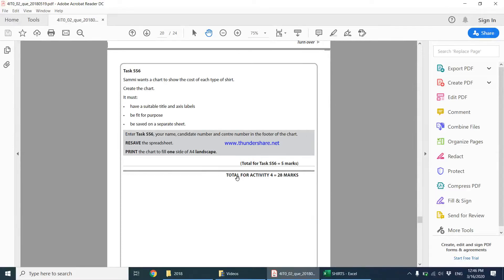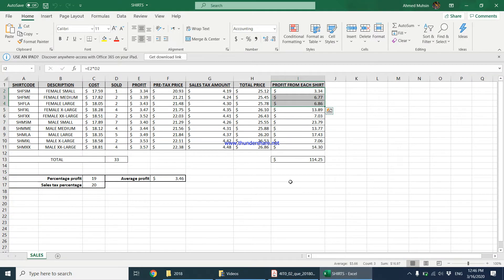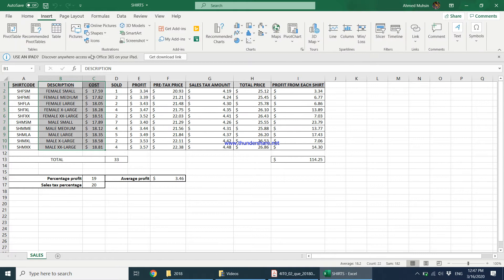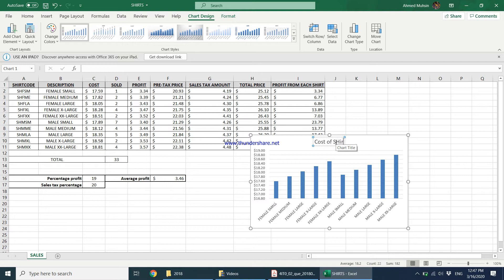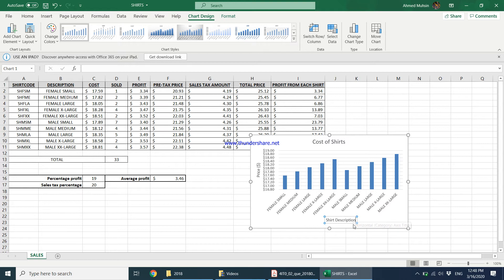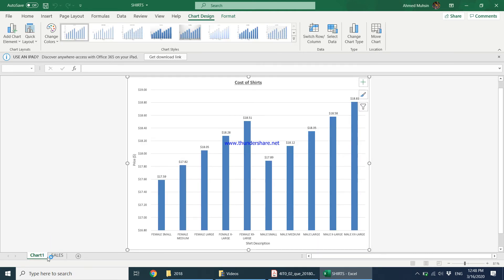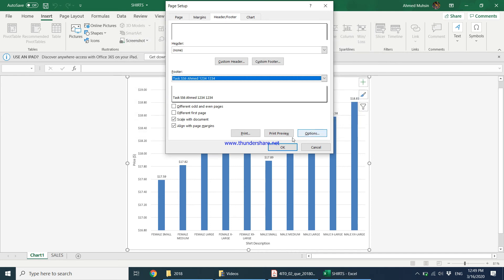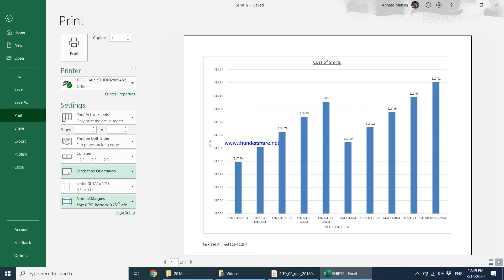2018 - Task SS6 - Edexcel IGCSE ICT Practical Exam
Task SS6 - Spreadsheet Software from June 2018 - Edexcel lGCSE ICT Practical Exam